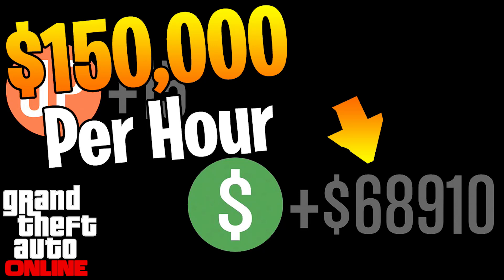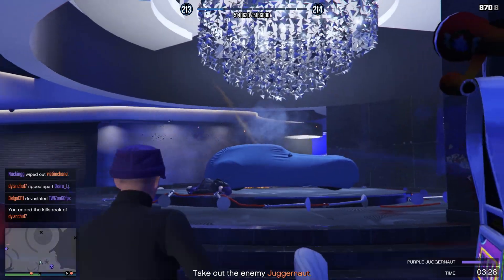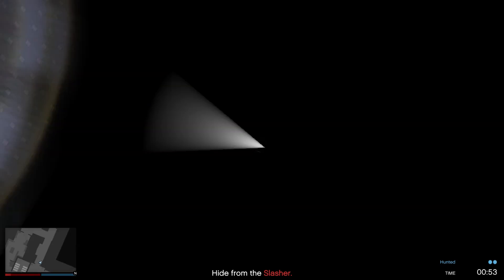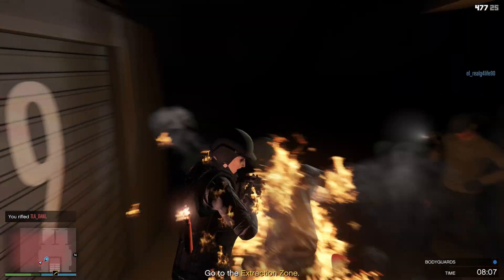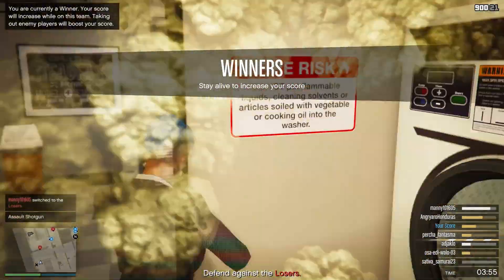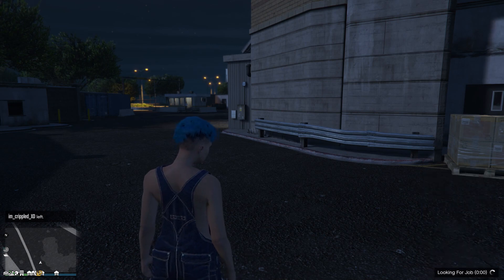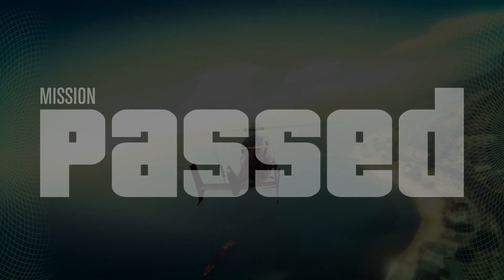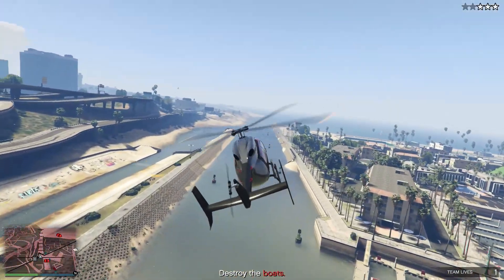GTA 5 *TOP 3* Best Ways to make Millions this week in GTA Online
Intro: (0:00)
Diamond Adversary Modes: (0:31)
Open Wheel Races: (3:27)
Superyacht Life Missions: (4:02)
Summary: (4:24)